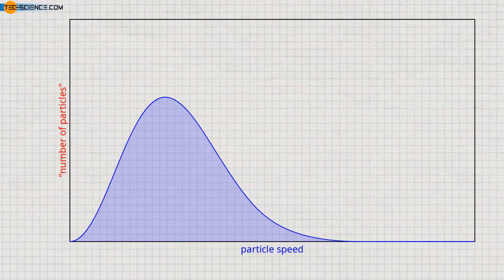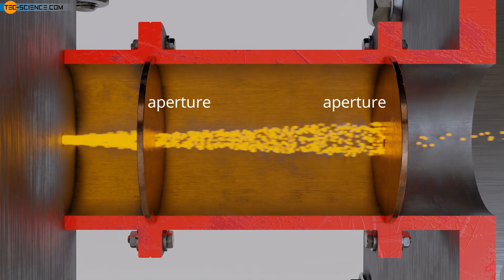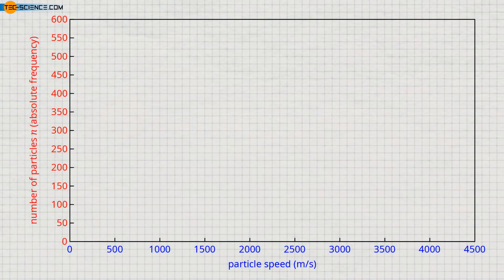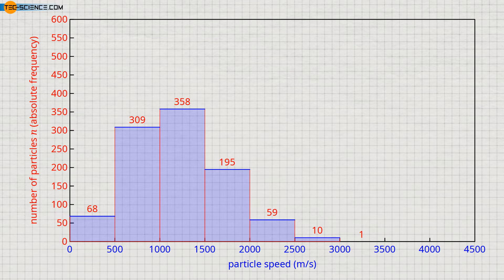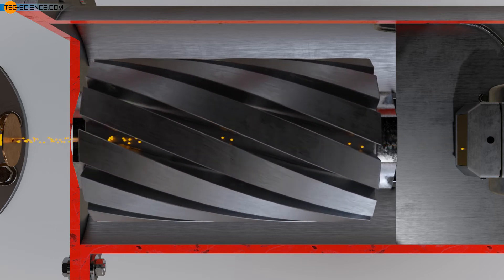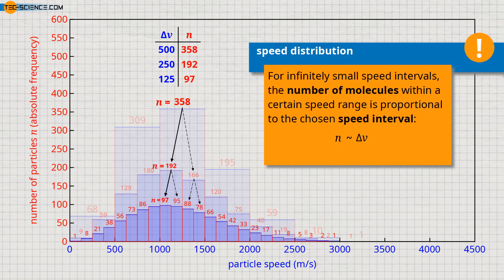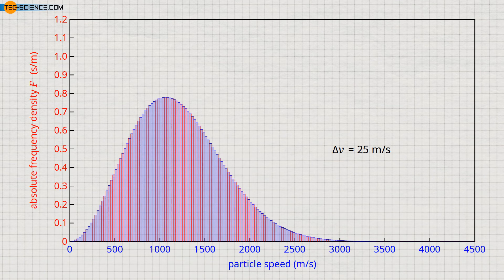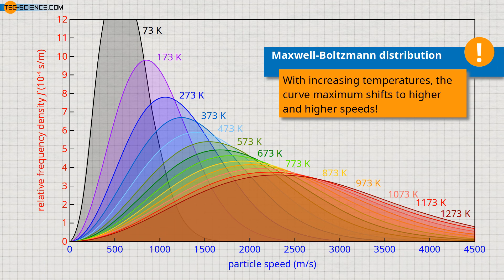Experimental determination of the speed distribution in a gas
In this video we deal with the experimental determination of the speed distribution in a gas and show a possible experimental setup.

00:00 Maxwell-Boltzmann speed distribution
01:16 Experimental setup
03:52 Evaluation
05:37 Distribution of the frequency density
10:42 Influence of temperature